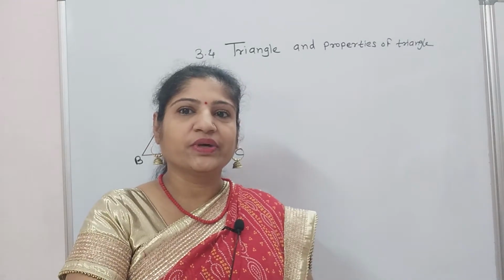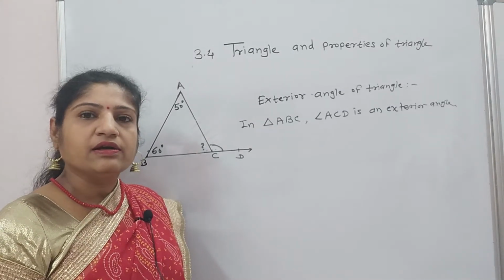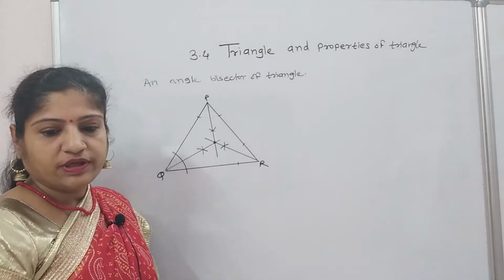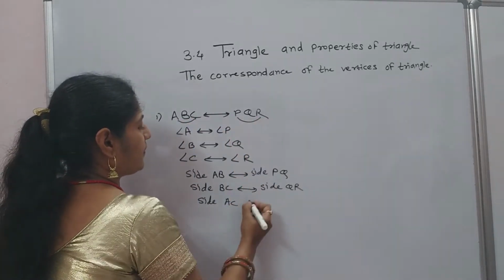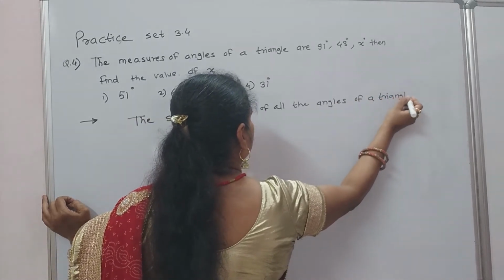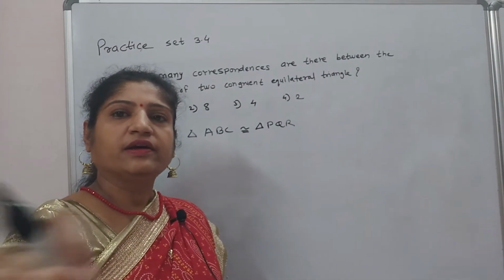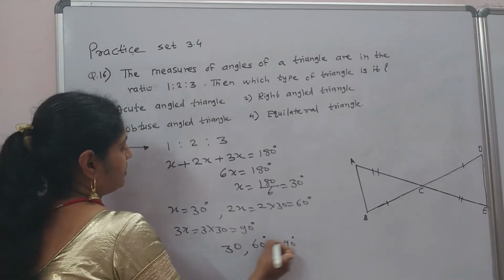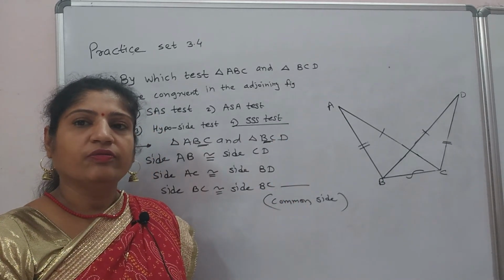Practice Set 3.4 Triangle and properties of triangle. Class 8th Scholarship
Based on the measure of sides triangle are classified as
Equilateral Triangle
Isoscelese Triangle
Scalene Triangle

Based on tge measure of angles of triangle are classified as
Acute angled triangle
Right angled triangle
Obtuse angled triangle

Altitude
Median
perpendicular bisector
Angle bisected

Congruency
Circumference
Incircle
Circumcircle